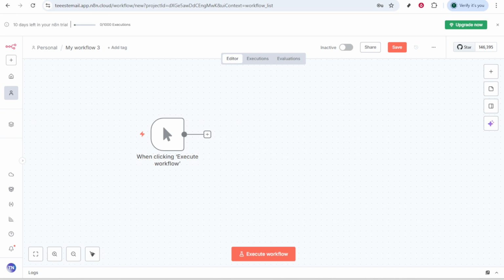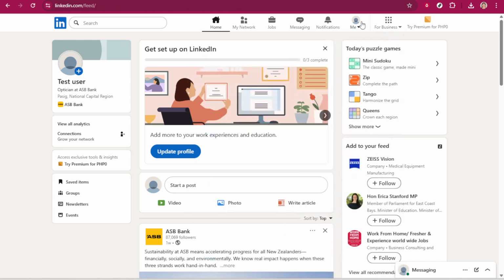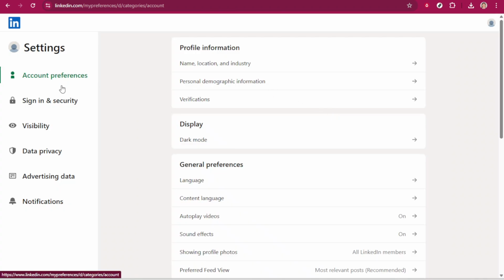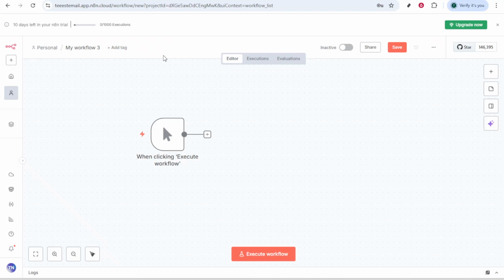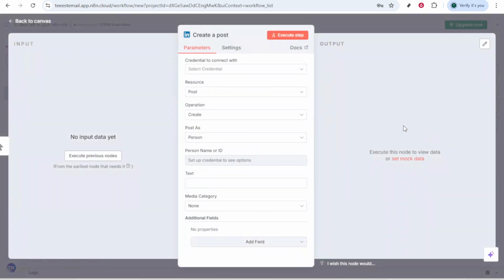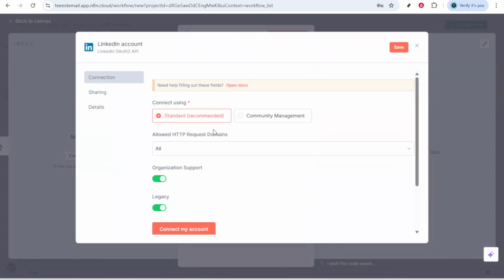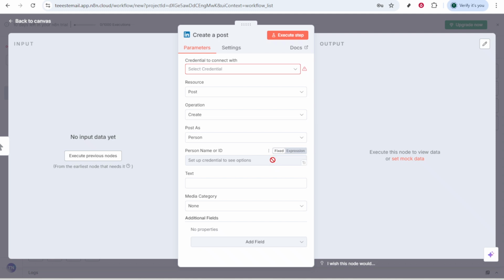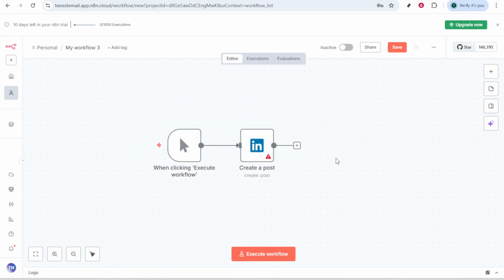How to Connect LinkedIn to n8n [2025 Guide]